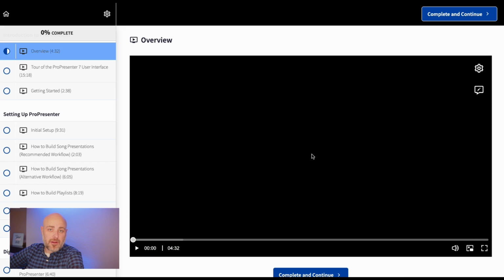Getting Started with Online Courses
Here's a tutorial on how to login, get started and navigate the online courses on the Red River Leadership School! Message us with any questions!